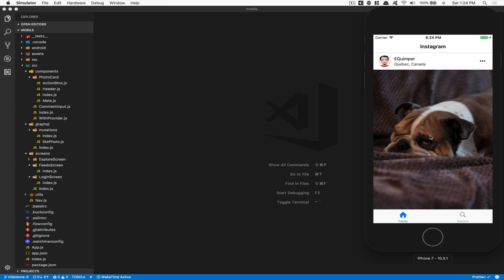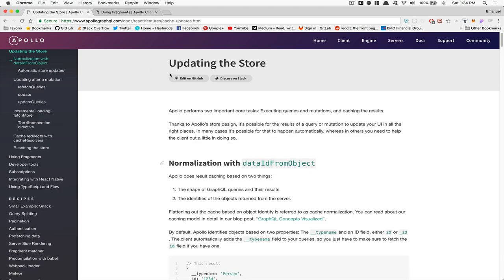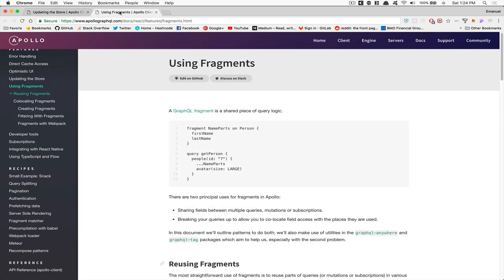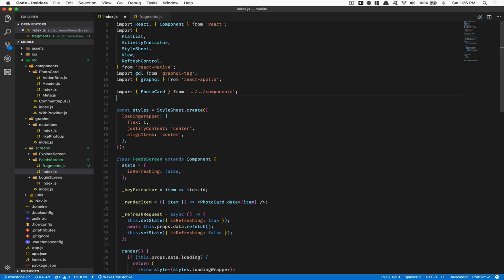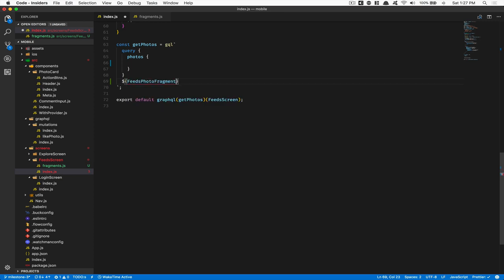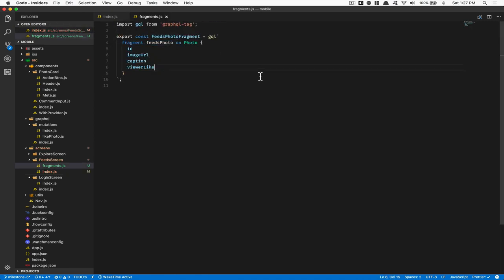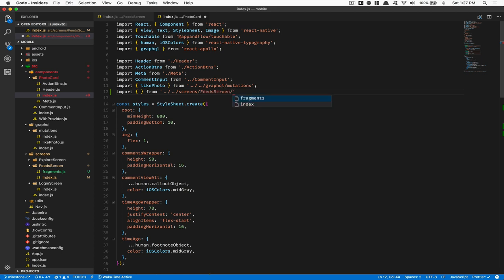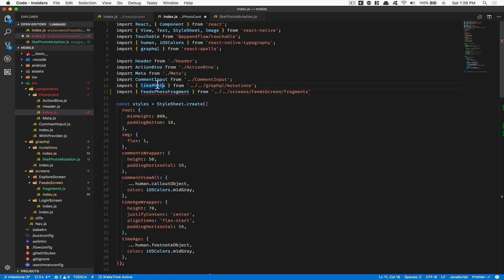M03-Part4: Updating the Apollo cache after liked a photo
- Wonmin Jeon
- iMarket
- Tarek Fattah
- Donald Walters